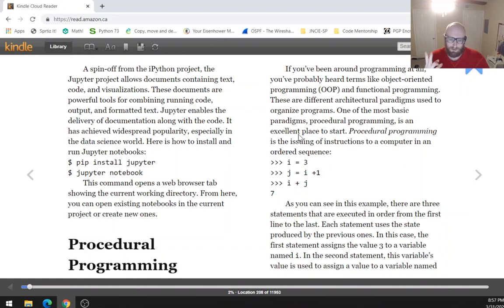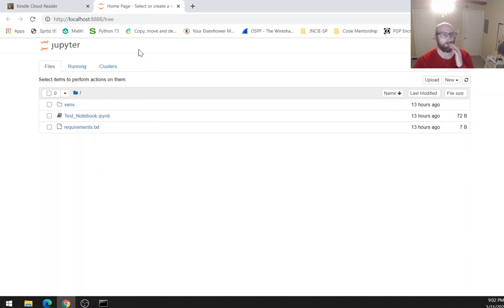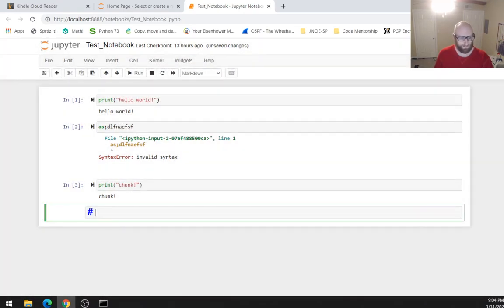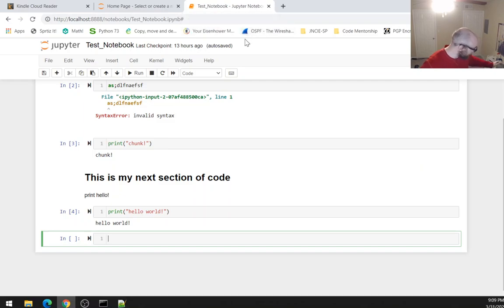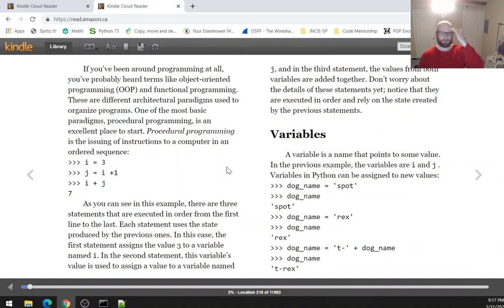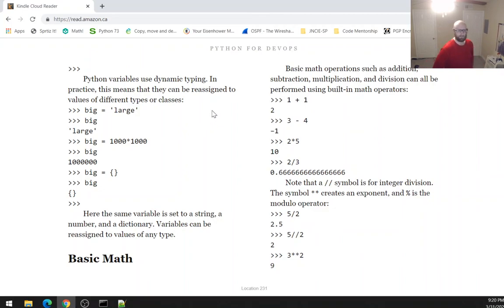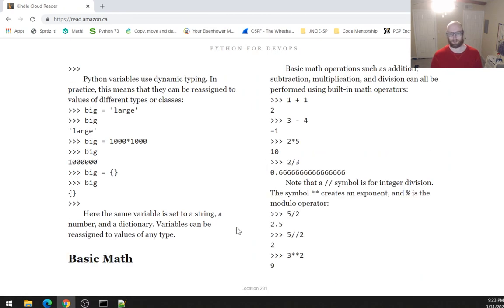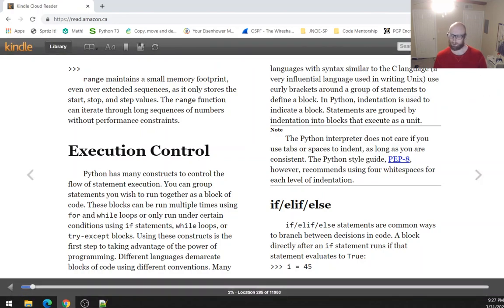Python for DevOps: Charter 1 Part 2